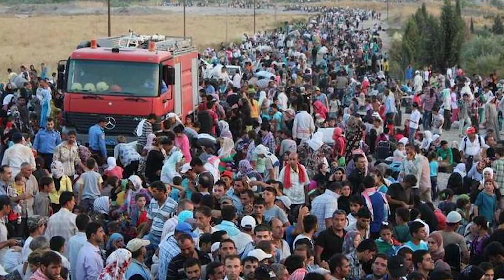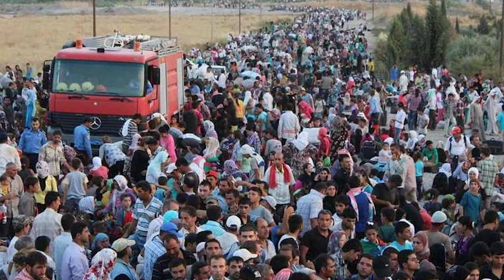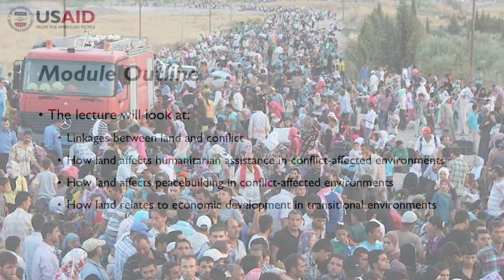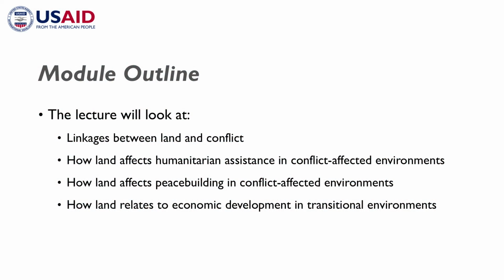LTPR Module 8: Introduction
Module 8 Title: LTPR in Conflict-Affected Environments
Lecturer: Peter Van der Auweraert